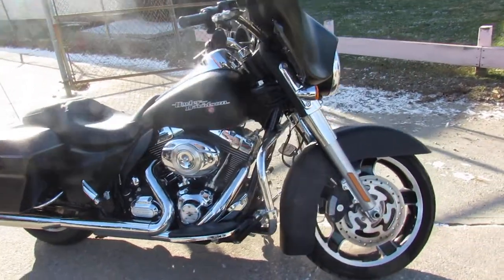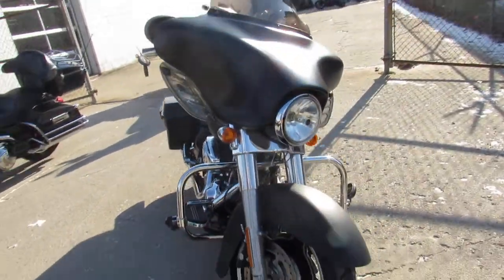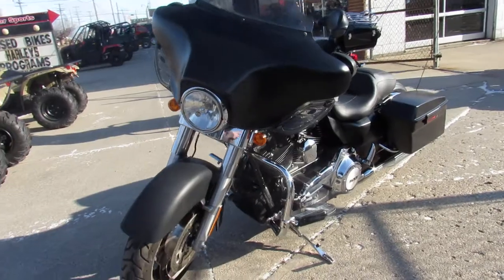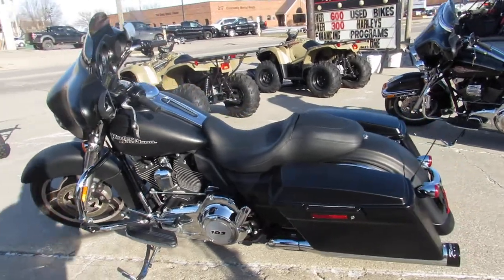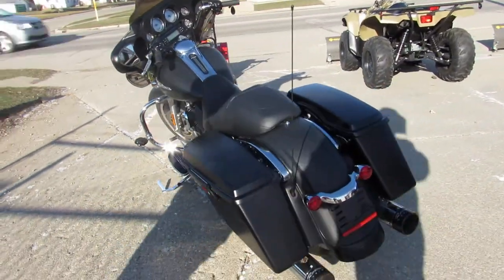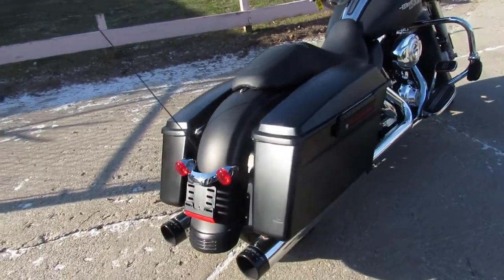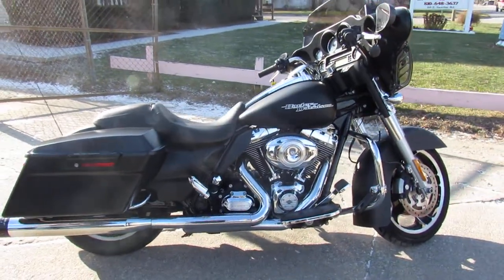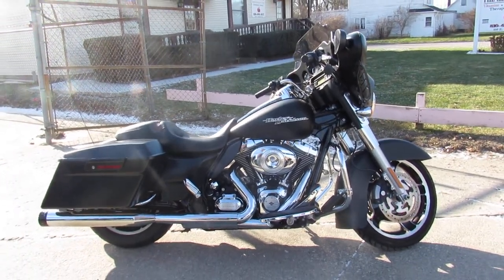2012 Harley Street Glide FLHX U4974